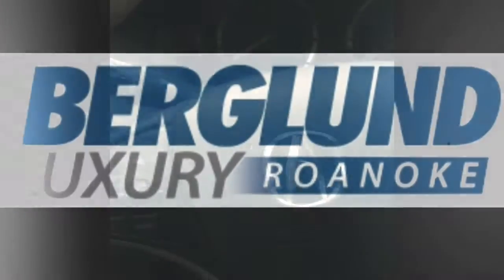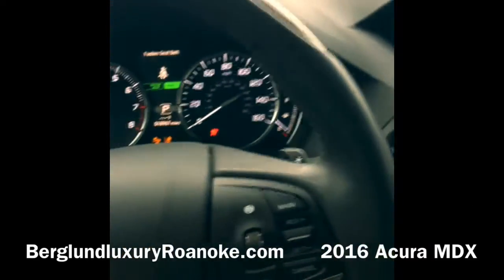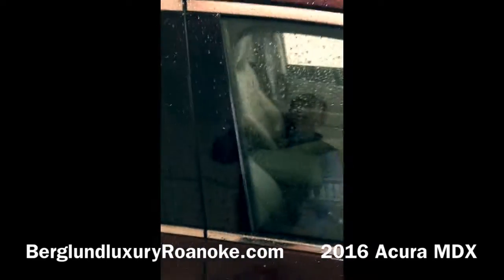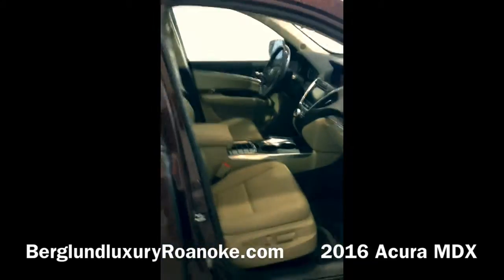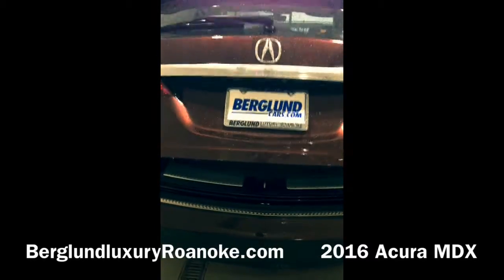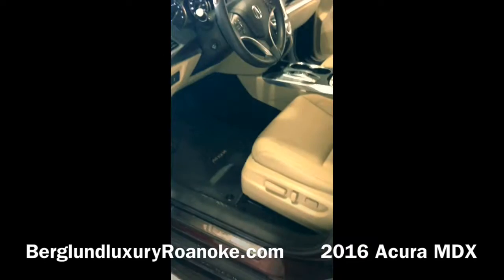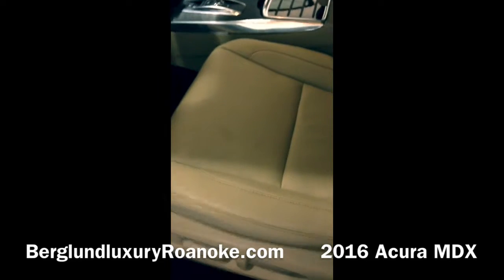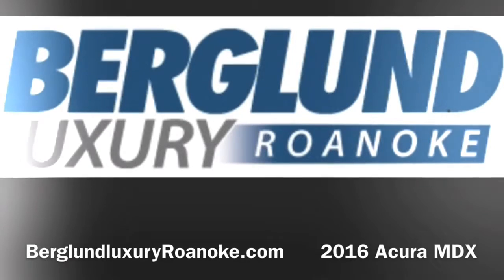2016 ACURA MDX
Berglund Luxury Roanoke
5000 Franklin Rd
Roanoke, VA 24014
Sales: (855) LuxuryCars

Vehicle Details:
Engine:
3.5L V6 SOHC i-VTEC 24V
Transmission:
9-Speed Automatic
Exterior Color:
Dark Cherry Pearl
Interior Color:
Parchment
VIN:
5FRYD3H47GB009126
Model Code:
YD3H4GKNW
Stock #:
LLM1847B
Mileage:
18354 miles

Comments:  **CARFAX 1-OWNER**, **LOCAL TRADE**, **HEATED SEATS**, **NAVIGATION SYSTEM**, **SUNROOF**, **BLIND SPOT MONITOR**, **LEATHER SEATS**, **PARKING ASSIST**.

Awards:
Â Â * KBB.com Best Buy Award Finalist
Â Â * KBB.com 5-Year Cost to Own Awards
Reviews:

 * Generous number of features for the money; adept handling; good fuel economy; confident acceleration; quiet cabin; excellent crash-test scores. according to Edmunds
 * The Acura MDX is as refined as it is sophisticated. It is adorned with gorgeous Jewel Eye LED Headlights, which are designed to help improve reaction times and lessen eyestrain. With SUVs and Crossovers, keeping vehicle weight low is important. Acura worked some engineering magic when they shed 275 pounds from the vehicle, all the while increasing unit body rigidity using hi-tech lightweight materials. Expert engineering make the MDX quieter with acoustic front glass, sound-deadening materials, and active noise cancellation. On the inside, drivers will find comfort and luxury amidst high-tech advancements. The dash offers a sleek look and convenient arrangement of controls. The MDX comes standard with a 3.5L 290hp V6, i-VTEC engine, which gets an EPA estimated 19 MPG City and 27 MPG Highway for FWD models and 15/27 for SH-AWD models. It has a 9-Speed Sequential SportShift Automatic and the ability to switch to manual control where you can change gears with paddle shifters. The MDX comes standard with a very generous assortment of features. Some of the items are the Multi-View Rear Camera, Anti-lock Brakes, USB iPod Integration, Vehicle Stability Assist, Bluetooth HandsFreeLink, and a Power Tailgate. Optional packages give you amazing items as well. Some of them are Acura's Next Generation Navigation System, the Forward Collision Warning System, ELS Premium 10 speaker Sound System, and a 9-inch overhead screen in the rear with the Entertainment Package or a 16.2-inch split screen display with the Advance package which can display up to 2 video sources. Acuralink can also provide other services with a subscription including vehicle theft tracking, live concierge service, and remote unlocking/locking. according to The Manufacturer Summary

**CARFAX 1-OWNER**, **LOCAL TRADE**, **HEATED SEATS**, **NAVIGATION SYSTEM**, **SUNROOF**, **BLIND SPOT MONITOR**, **LEATHER SEATS**, **PARKING ASSIST**